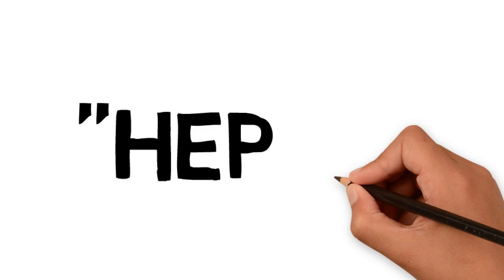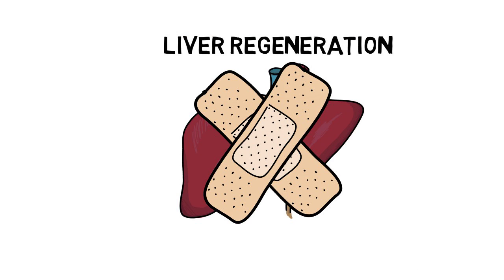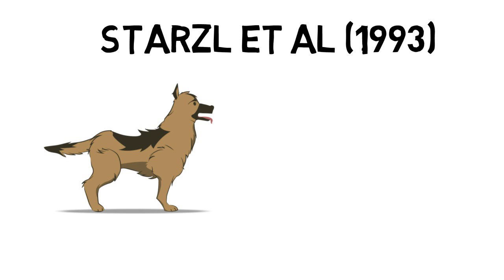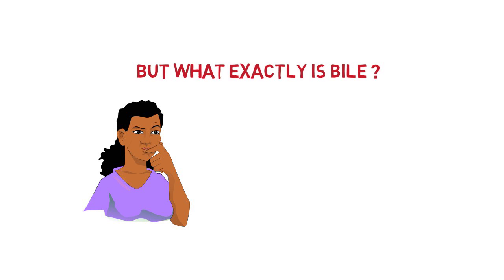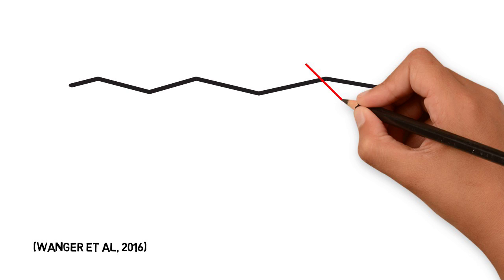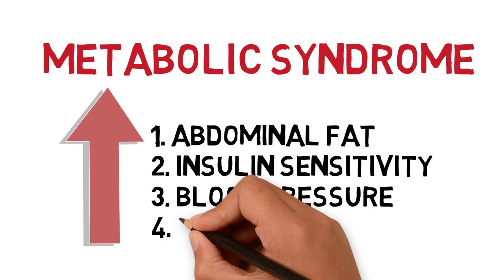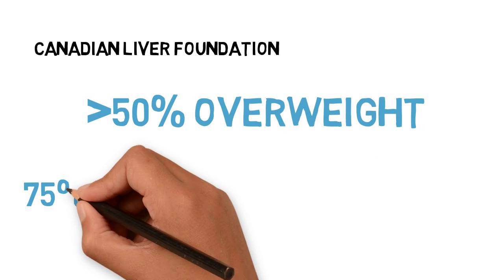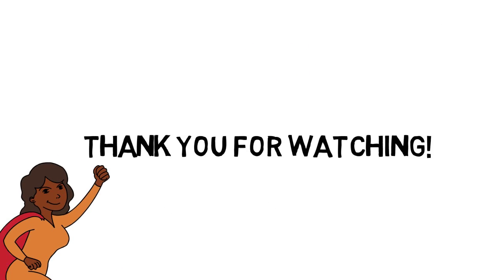Liver 101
In this video presentation, we start by providing basic anatomy and physiology of the liver is and the role the liver plays in the body. Liver carries about 3 basic functions and that is why the video is laid in the manner of looking at those functions and the associated pathology with that give function. From there, we go into a more details about how the liver cleanses the body and that is why decided to look at Wilson’s Disease which is a disease where the element copper metal is not cleansed out properly from the body thereby accumulating in the circulation and putting the person in danger of a potentially fatal disease. Any heavy metal accumulation is harmful for anyone. Afterwards the next role of the liver is to produce bile and the group decided to look at the associated pathophysiology of unregulated bile reproduction which is known as cholestasis. This disease is also fatal because again toxins accumulate in circulation, since the primarily role of bile is to aid in the digestion of lipids. Finally, the liver regulates the supply of body fuel such as glucose and therefore we looked at a clinical case of what Fatty liver disease is, if a person has a bad diet consisting of high cholesterol. The video presentation ends off with how to take care of your liver by making sure you have a good diet and lots of exercise in your daily routine.

This video was made by 4DM3 students Vyshnavi Mahendran, Tamandeep Khangura, Humaira Nakhuda, Mateen Akhtar and Andrew Nashed.

Please let us know how we can improve our videos and which questions should be developed below.

References:

American Liver Foundation. (2016, February 10). Liver Health.

Bandmann, O., Weiss, K. H., & Kaler, S. G. (2015). Wilson's disease and other neurological copper disorders. The Lancet Neurology, 14(1), 103-113.

Canadian Liver Foundation (n.d.). Fatty Liver Disease.

Canadian Liver Foundation (n.d.). Liver Health - How The Liver Works.

Canadian Liver Foundation (n.d.). Liver Health – Liver Facts.

Canadian Liver Foundation (n.d.). Liver Health.

Canadian Liver Foundation. (n.d.). Tips for a Health Liver.

Canadian Liver Foundation (n.d.). Wilson’s Disease.

Chalasani, N., Younossi, Z., Lavine, J. E., Diehl, A. M., Brunt, E. M., Cusi, K., ... & Sanyal, A. J. (2012). The diagnosis and management of non‐alcoholic fatty liver disease: Practice Guideline by the American Association for the Study of Liver Diseases, American College of Gastroenterology, and the American Gastroenterological Association. Hepatology, 55(6), 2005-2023.

Chen, Z. W., Chen, L. Y., Dai, H. L., Chen, J. H., & Fang, L. Z. (2008). Relationship between alanine aminotransferase levels and metabolic syndrome in nonalcoholic fatty liver disease. Journal of Zhejiang University Science B, 9(8), 616-622.

European Association For The Study Of The Liver. (2012). EASL clinical practice guidelines: Wilson’s disease. Journal of Hepatology, 56(3), 671-685.

Michalopoulos, G. K. (2007). Liver Regeneration. Journal of Cell Physiology, 213(2), 286–300.

Starzl, T. E., Fung, J., Tzakis, A., Todo, S., Demetris, A. J., Marino, I. R., … Trucco, M. (1993). Baboon-to-human liver transplantation. The Lancet, 341(8837), 65–71.